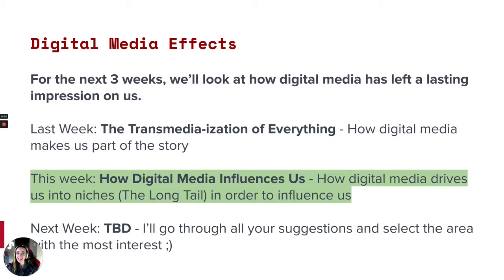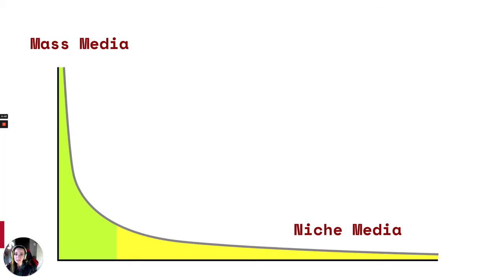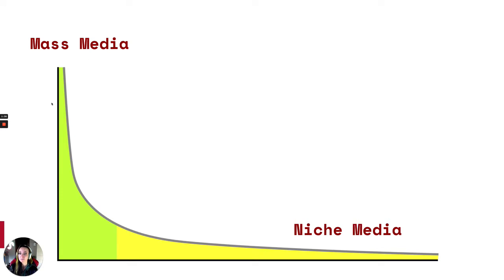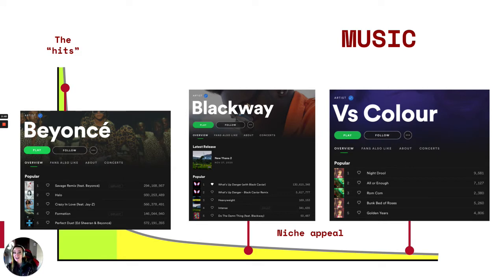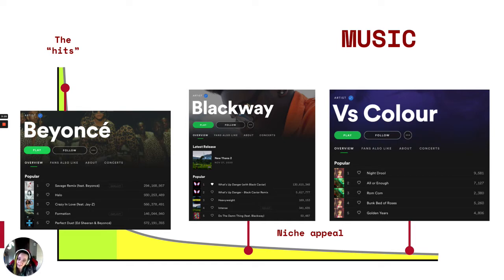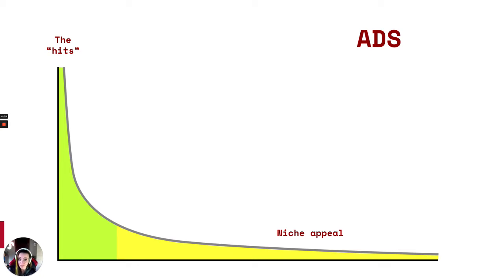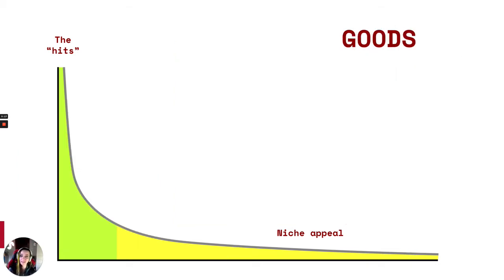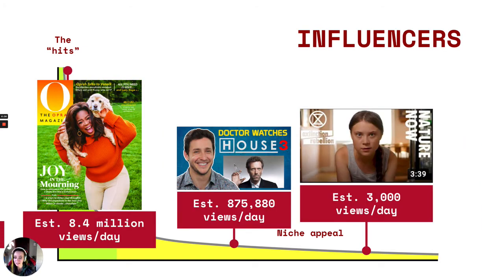Wk10 Part 1: The Long Tail